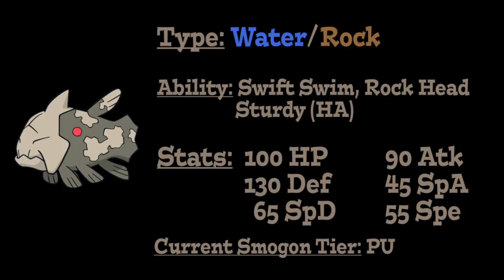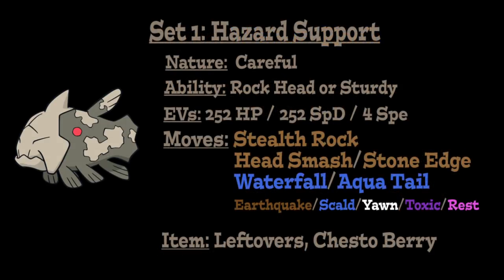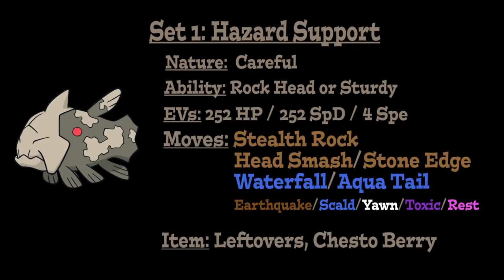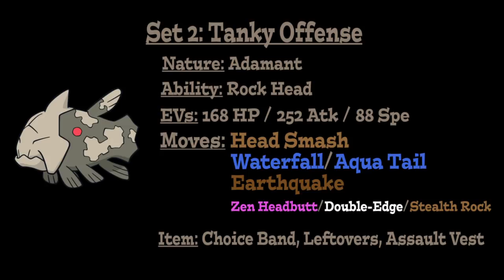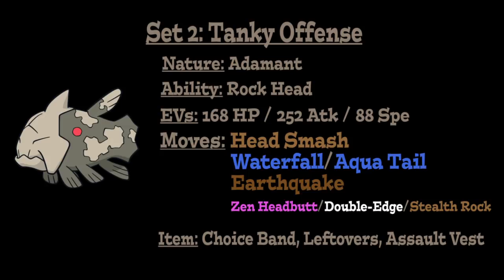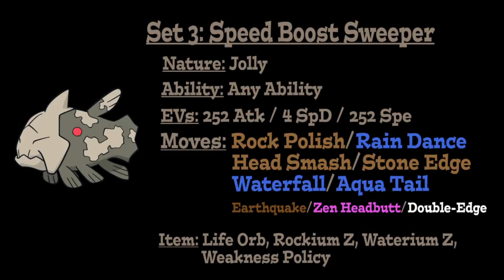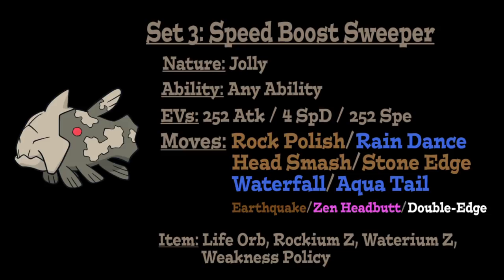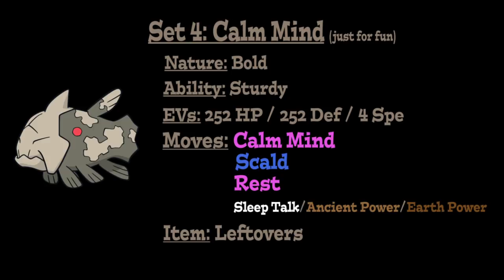Competitive Pokemon Movesets: Relicanth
Hey everyone! Today's video is all about competitive move sets you can run on Relicanth. I have always found this Pokemon to be more powerful than people give it credit for with its STAB, 150 base power Head Smashes with no recoil and as a result, was compelled to make this video to show off the many ways you can make use of this guy.